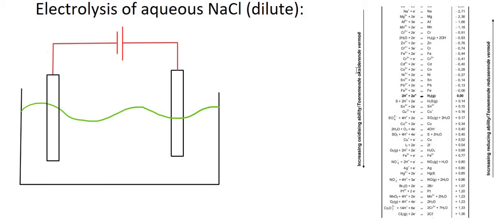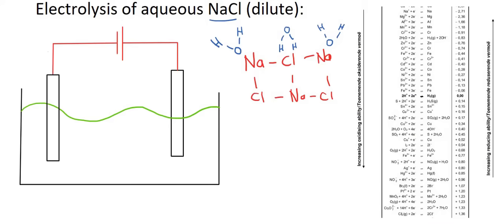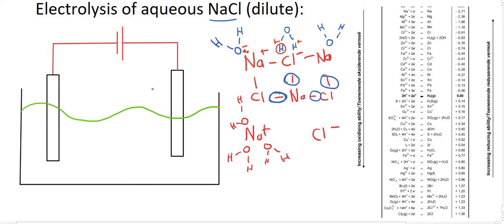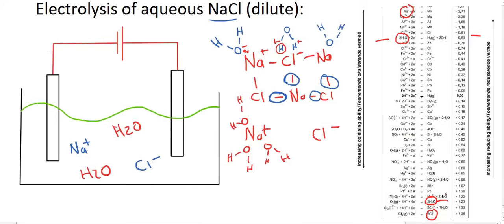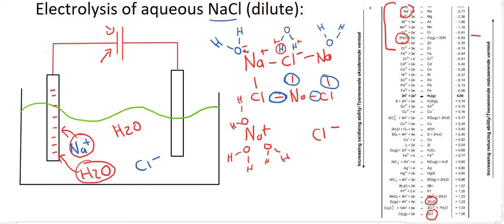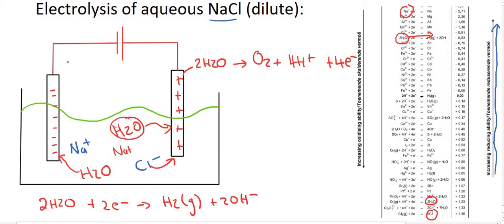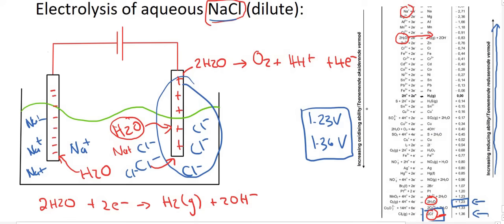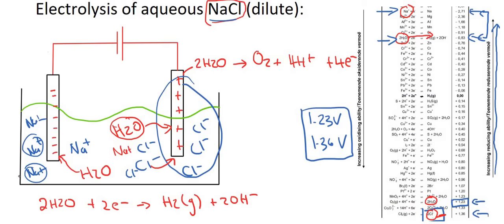Electrochemistry Gr 12 : Electrolysis of aqueous solutions